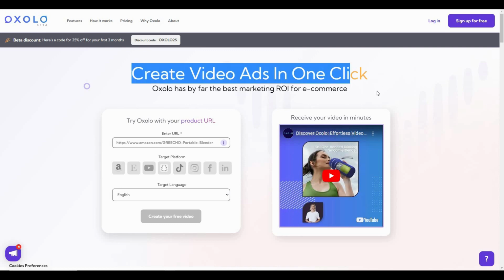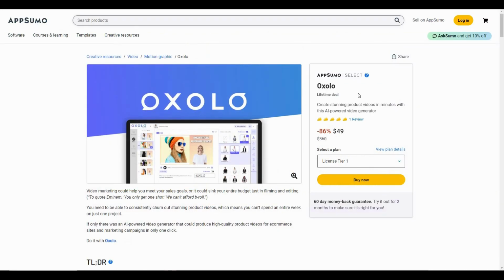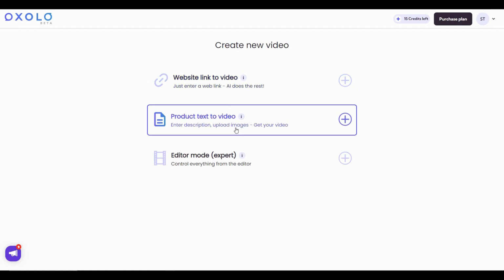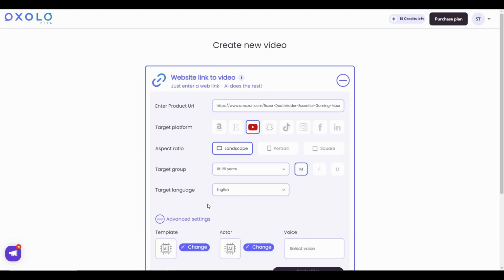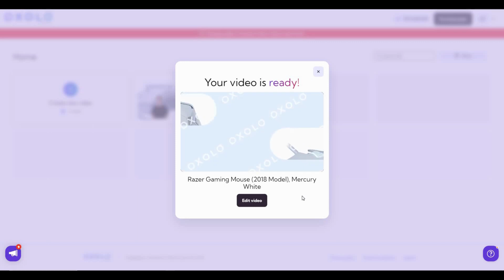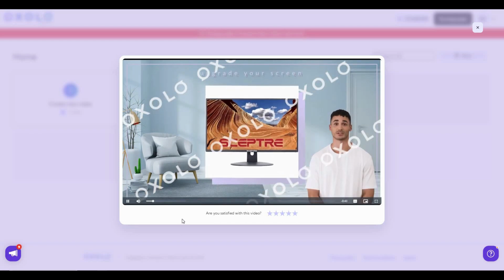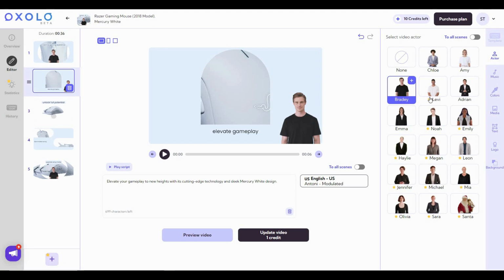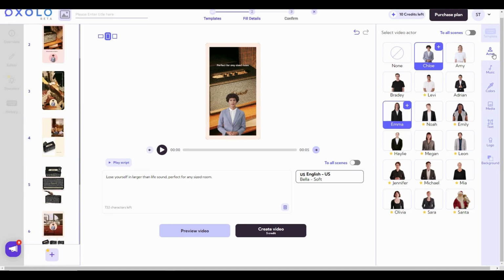Oxolo Review: Generate Product Videos from Product Links with AI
Oxolo Review & Tutorial

Oxolo's user-friendly video editor is a game-changer. It simplifies the video creation process, allowing even those without video editing experience to produce high-quality videos with ease.

One of the standout features of Oxolo is its ability to generate videos in multiple ways. You can simply enter a website link and let Oxolo work its magic. The tool pulls text and photos from your product page, suggesting the best color palette for your videos. It saves you time and effort, eliminating the need to start from scratch.